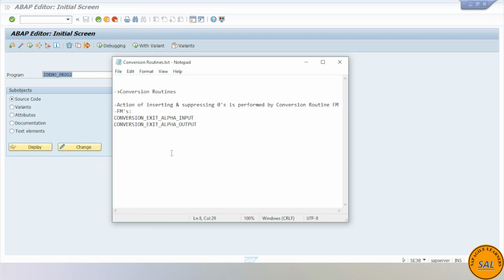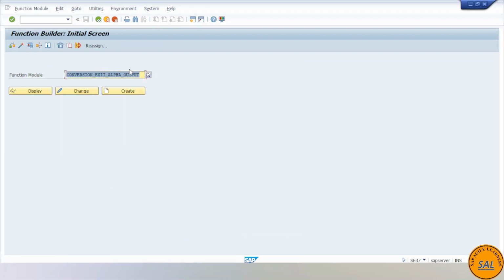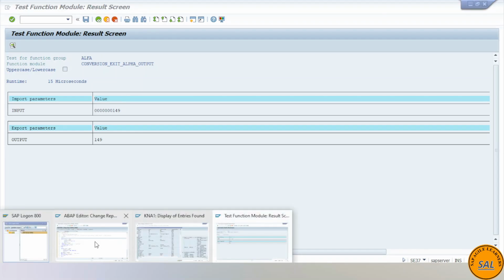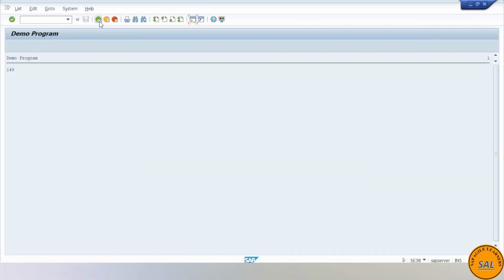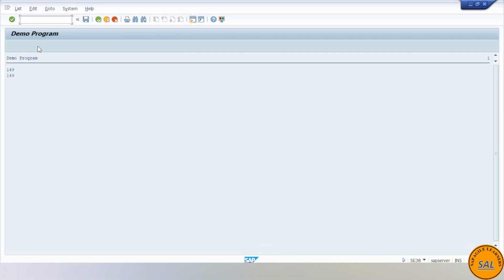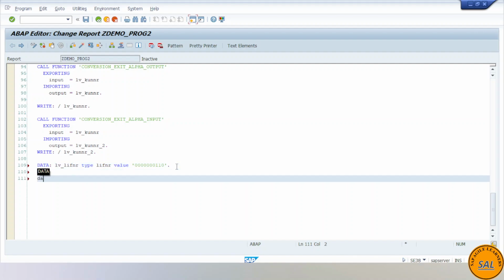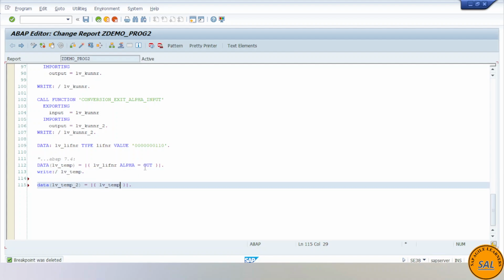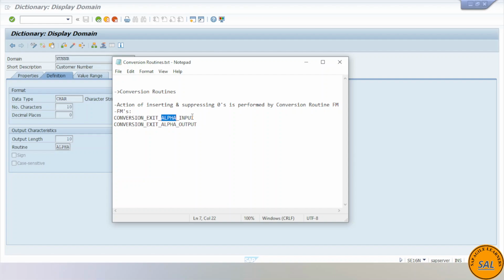15.Conversion Routines use in SAP ABAP Report | End-to-End Demo | Real time e.g. | Conversion_Exit_*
This video explains about the use of Conversion Routines in ABAP report/program.
-Conversion_Exit_Alpha_Input , Conversion_Exit_Alpha_Output
-End-to-End Demo (with debugging)

Happy Learning!!!  😊